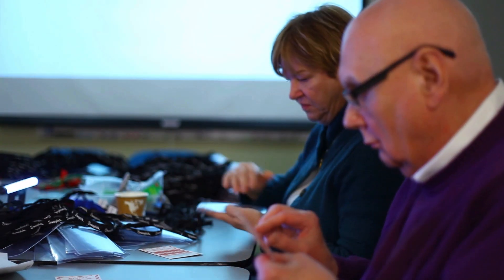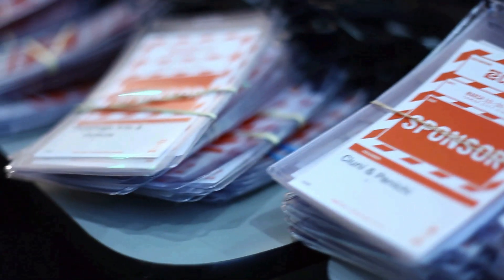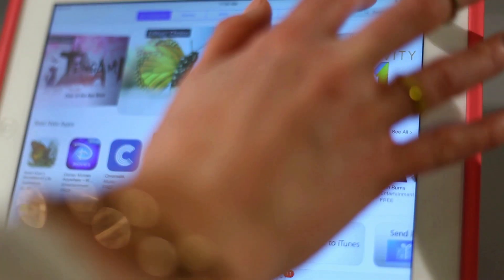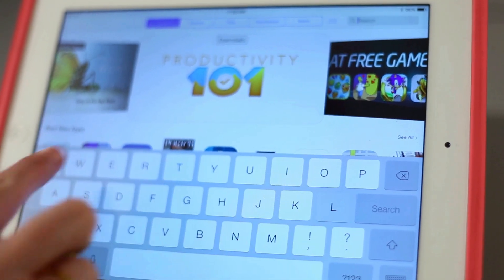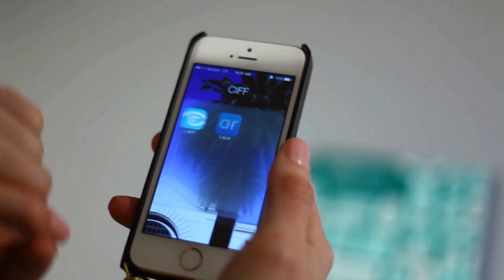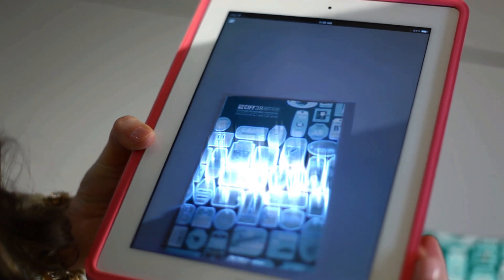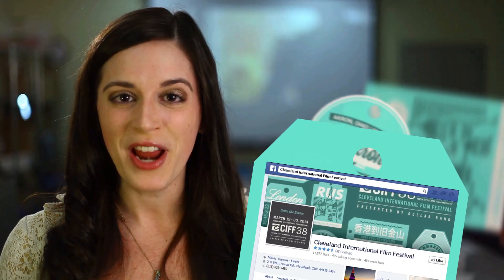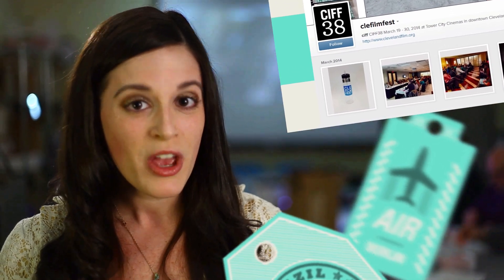Augmented Reality - How To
We have augmented reality in this year's Program Guide!  Find out what that means and how to access it here.